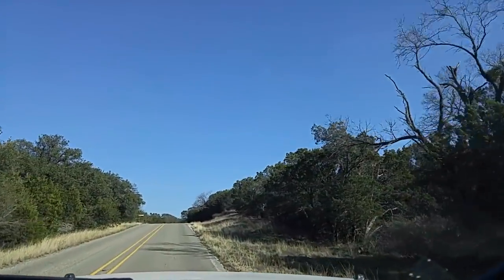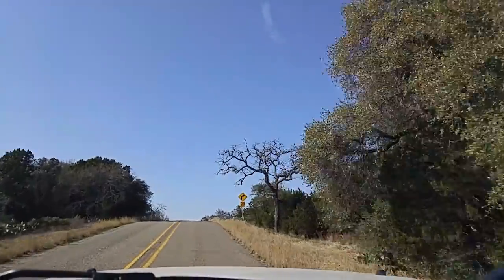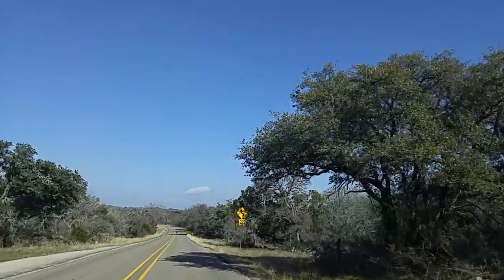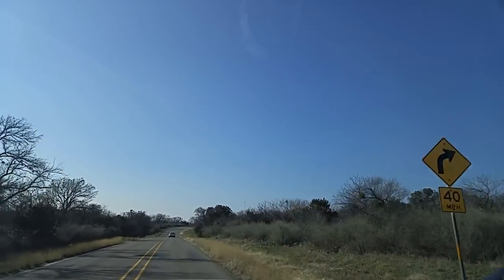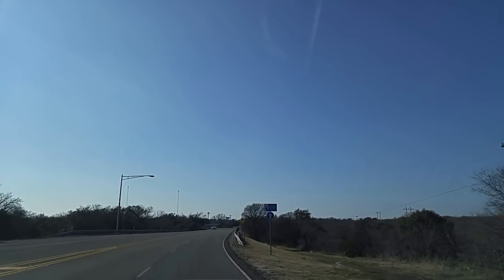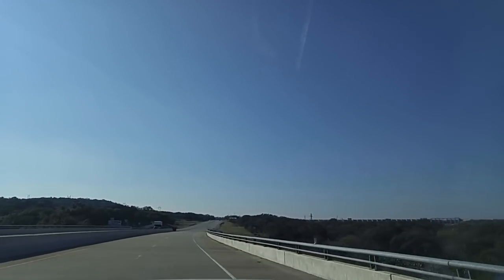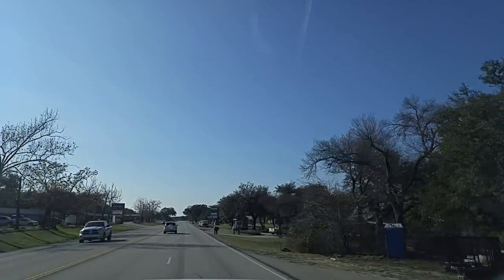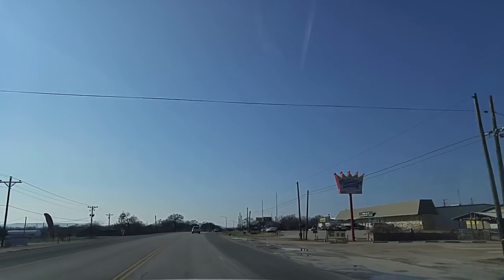ESCAPE TRAVEL TRAILER...CANADA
rusty78609...This all fiberglass travel trailer is made in Canada and well built. Compare this to the Casita from Rice, Texas.       A LINK TO AMAZON PRODUCTS thank you for using the AMAZON LINK!!!